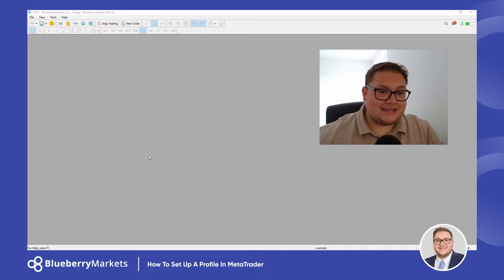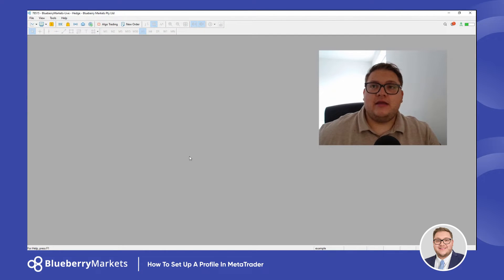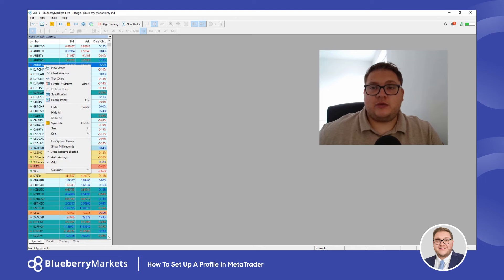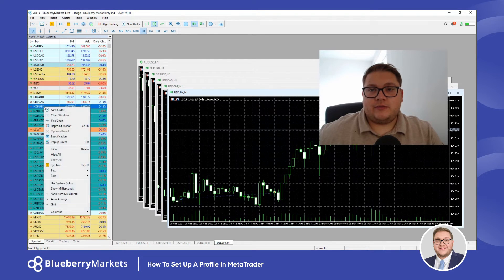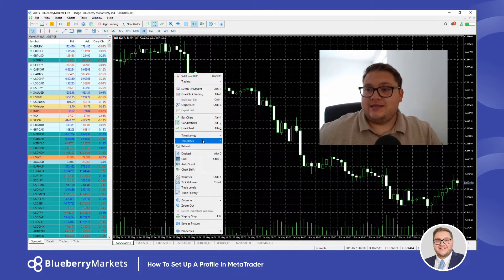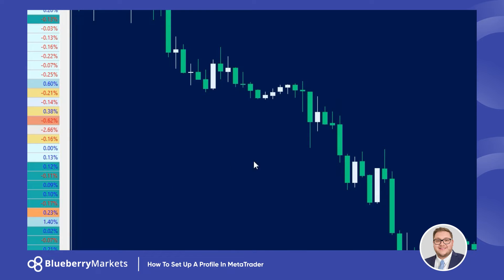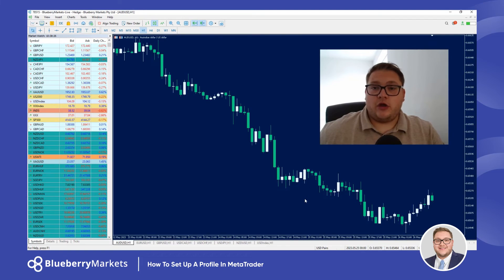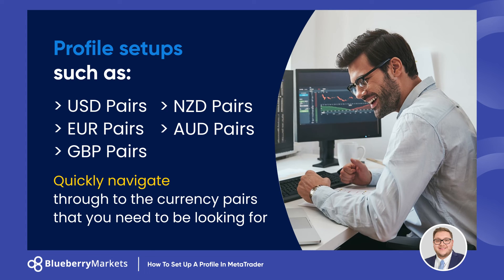How To Set Up A Profile In MetaTrader 4 & 5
Learn to set up your MT4 profile! Add charts, customize indicators & save settings for easy access. Streamline trading and improve efficiency in the forex market.

Please refer to our legal documents. 𝖢𝖥𝖣𝗌 𝖼𝖺𝗋𝗋𝗒 𝖺 𝗁𝗂𝗀𝗁 𝗋𝗂𝗌𝗄 𝗈𝖿 𝗂𝗇𝗏𝖾𝗌𝗍𝗆𝖾𝗇𝗍 𝗅𝗈𝗌𝗌. 𝖭𝗈𝗍 𝗂𝗇𝗍𝖾𝗇𝖽𝖾𝖽 𝖺𝗌 𝗂𝗇𝗏𝖾𝗌𝗍𝗆𝖾𝗇𝗍 𝖺𝖽𝗏𝗂𝖼𝖾.